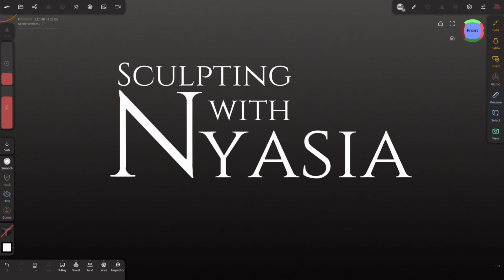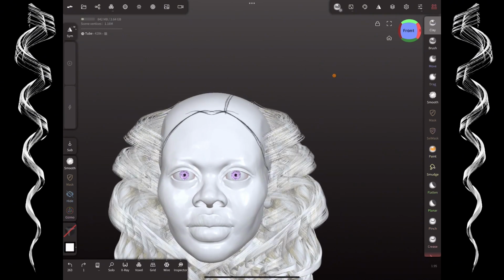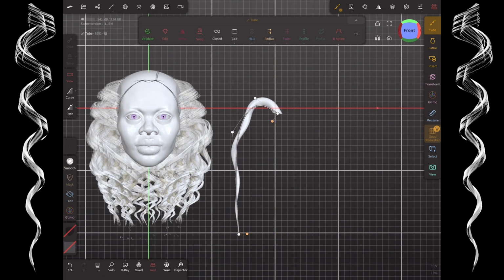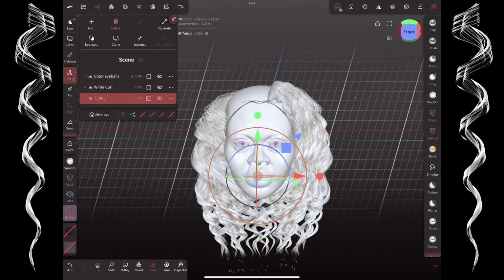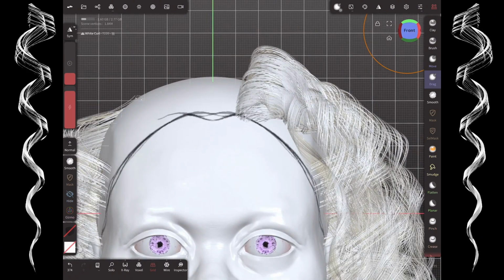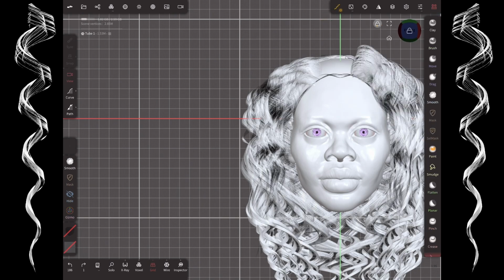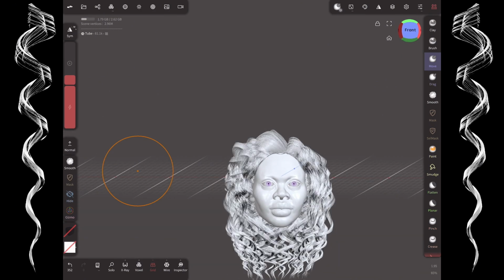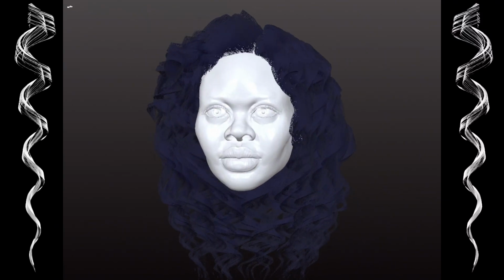Tube Tool Technique For Curls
🎨✨ Create Stunning Curls with Tube Tool Technique in Nomad Sculpt! ✨🎨

In this tutorial, we dive deep into the process of crafting realistic curls using the tube tool in Nomad Sculpt. Whether you're new to digital sculpting or an experienced artist looking to enhance your character designs, this guide will show you step-by-step techniques to master the art of curly hair.

✅ Setting up hair cards for curly hairstyles using tube tool
✅ Manipulating tools for realistic curl shapes
✅ Tips for texturing and achieving natural-looking results
✅ Tricks to optimize your workflow in Nomad Sculpt

👩‍🎨🎨 Bring your characters to life with beautiful, dynamic curls that stand out! Share your creations—we’d love to see them!